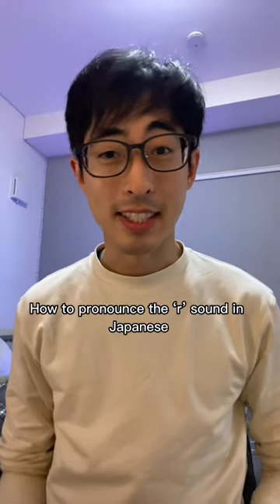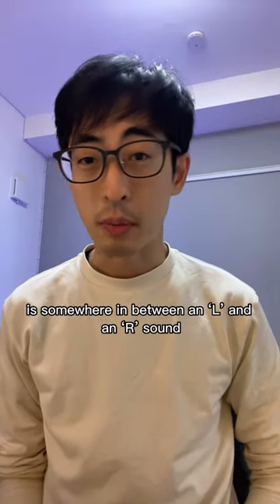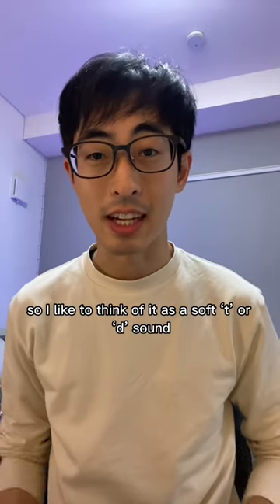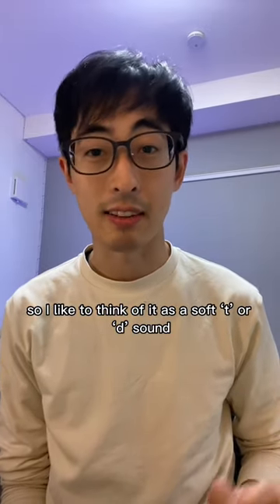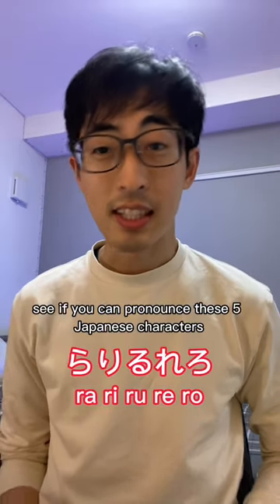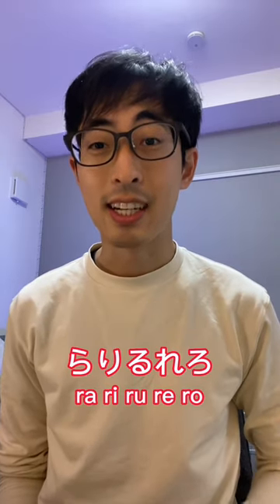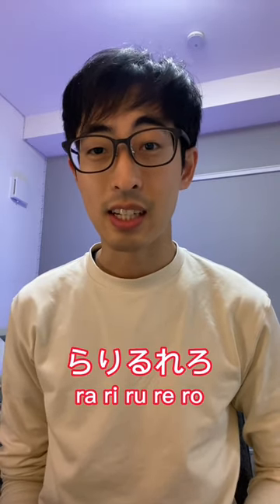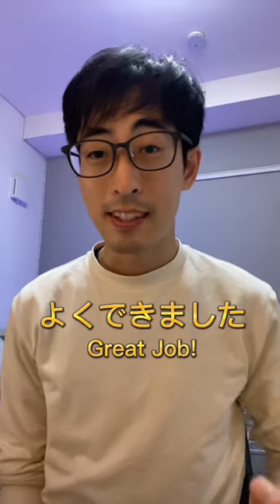How to pronounce the Japanese ‘R’